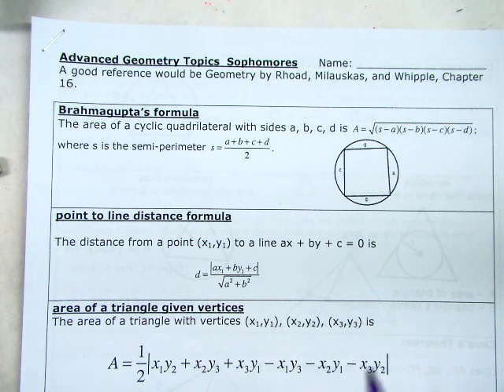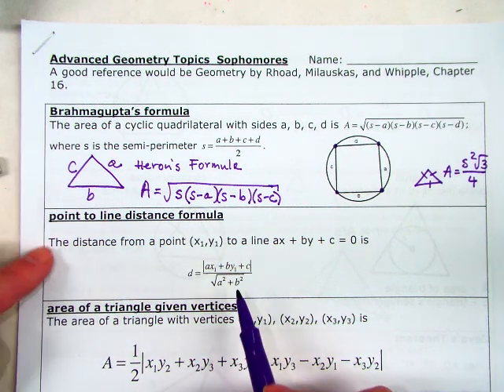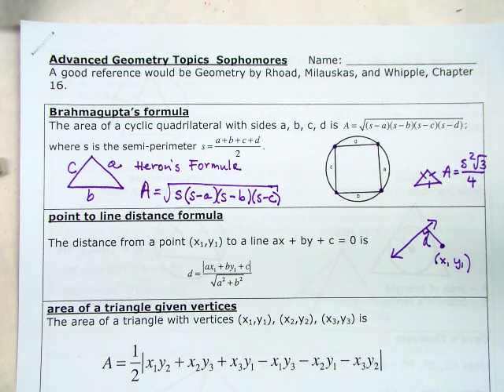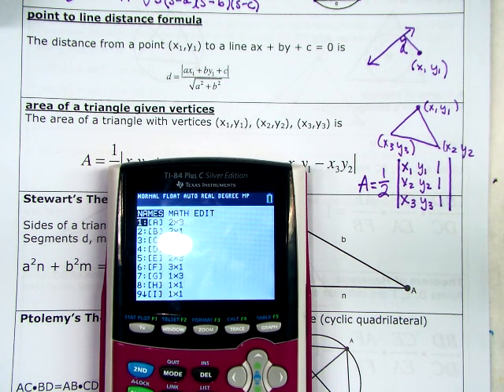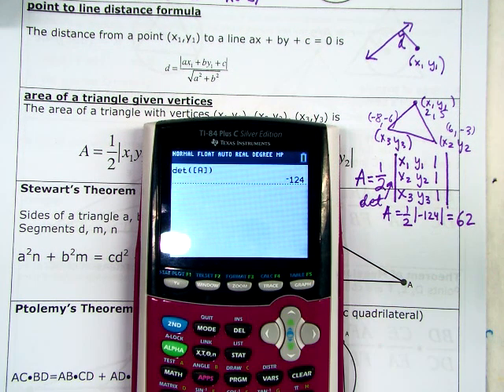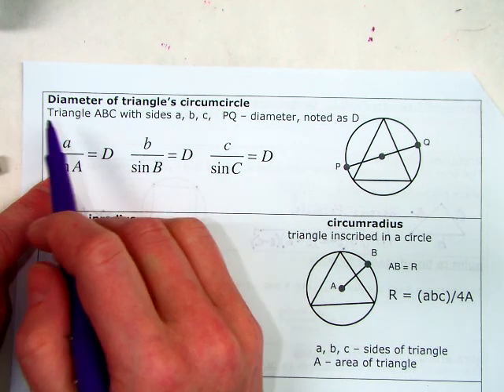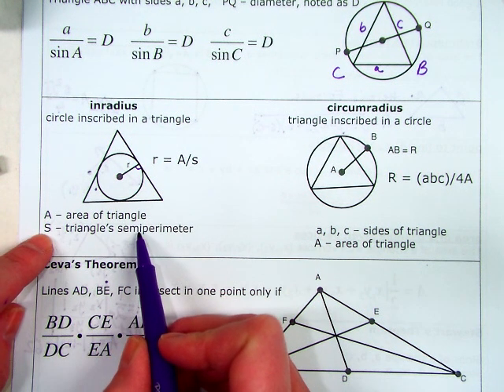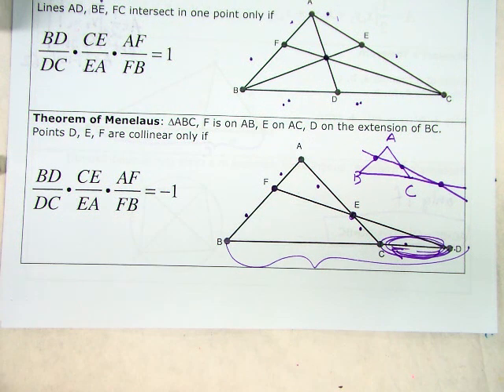Advanced Topics for Math Team Meet 4